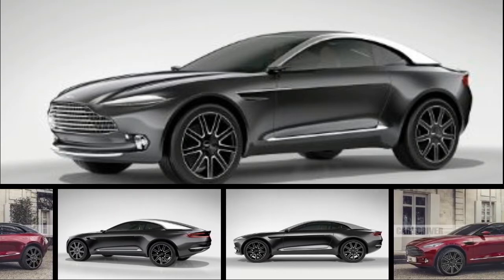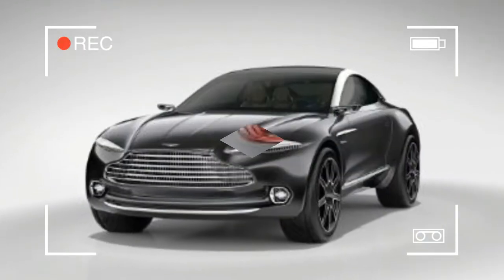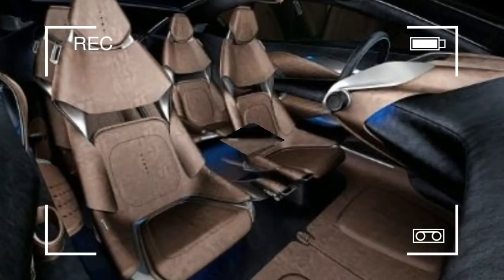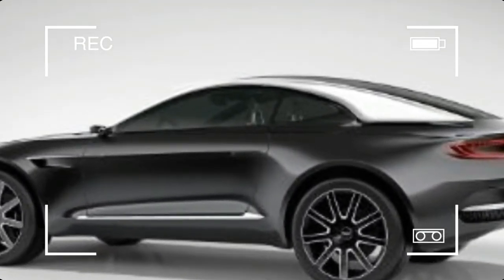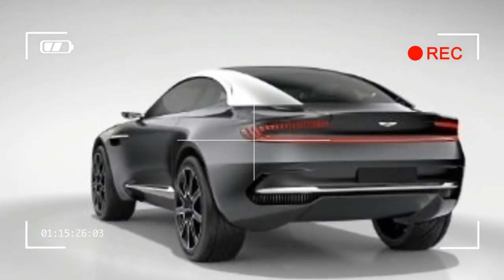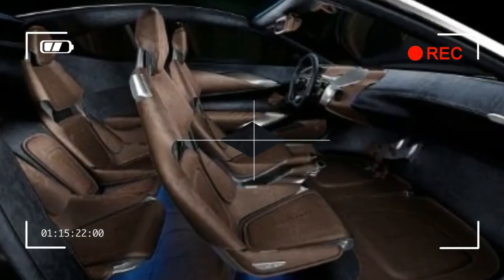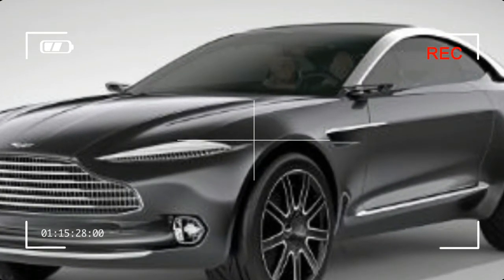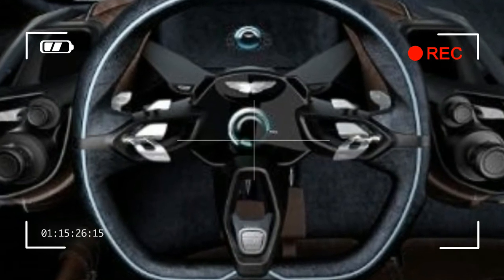[WOW] AMAZING ASTON MARTIN DBX CONCEPT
[WOW] AMAZING ASTON MARTIN DBX CONCEPT. The newest sign that the end is nigh? Also, “nigh”? In what other context would one use that word? What were we saying? Oh, right, DBX. Well, it’s part of Aston Martin’s plan for long-term survival. And we all know what that means these days: a crossover/SUV-type thing­amabob. We saw it first in concept form at the 2015 Geneva motor show.

Why it matters: It matters because the DBX is part of a plan to expand the tiny company’s product portfolio beyond just shapely, ground-hugging coupes, of which Aston sells only about 4000 per year globally.

Platform: Initially, Aston considered using a Mercedes-Benz platform, owing to a tie-up between the companies. Instead, Aston will use a reworked version of its new component set, which first appeared under the new DB11 coupe. Expect it to be largely constructed of aluminum. Aston isn’t crazy enough to produce a new version of the AMC Spirit, so the company has acknowledged that the production DBX will have four doors instead of the concept’s two. And the roofline will be decidedly less coupelike so that human beings will fit in back.

Powertrain: There will be a full-electric version of the DBX eventually, but it won’t arrive for at least a couple of years after the start of production. At launch, a Mercedes V-8 will power the DBX.
 Aston has already begun work on a production facility in Wales to build the DBX. If all goes according to plan, the DBX should hit the tonier parts of town in early 2020. Price? More than the Model X and nearly as much as the Bentayga. Figure around $225,000.